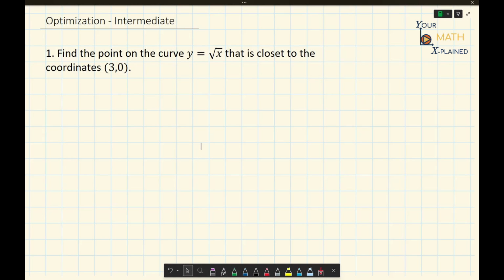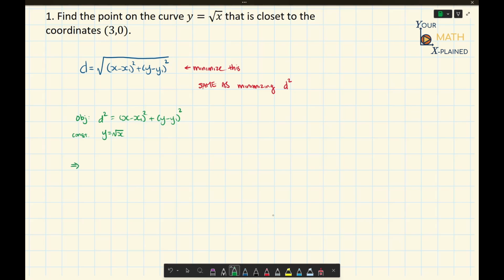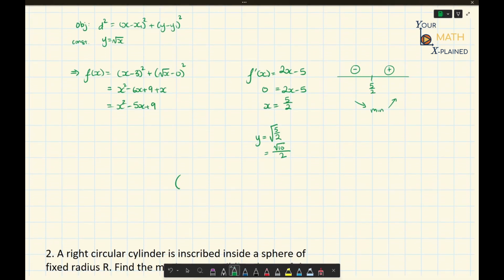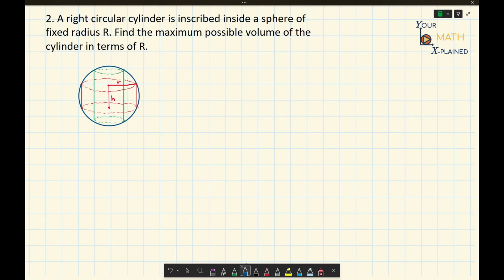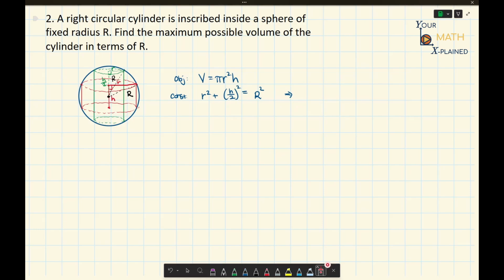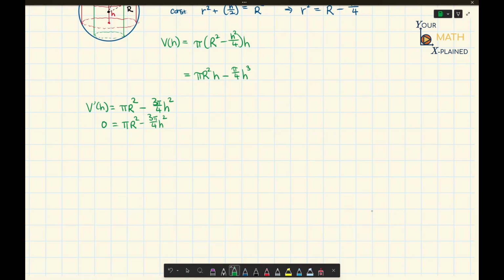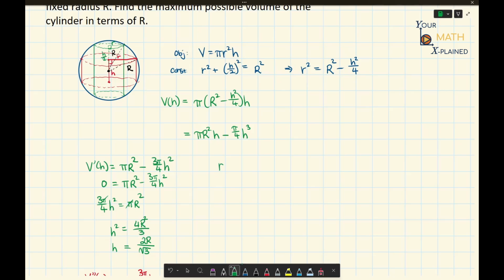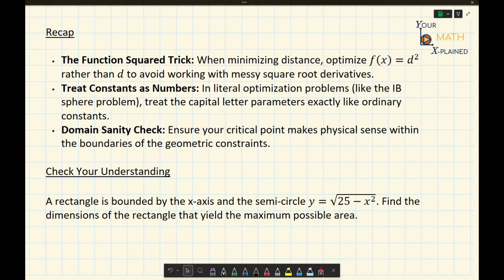Optimization Problems: Who Needs Numbers? [Intermediate]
In our introduction to optimization, we looked at basic fencing setups and open boxes. But exam boards don’t just want you to optimize simple geometry. They want to see if you can find the shortest distance from a moving point to a parabola, or maximize the volume of an inscribed cylinder where the constraints are completely hidden. Today, we are taking on two elite, exam-style problems: a classic AP Calculus distance minimization puzzle and an IB Mathematics HL inscribed geometry challenge.

You’ll learn:
- How to solve an AP-style distance minimization problem on the curve.
- The Function Squared Trick: why minimizing the square of the distance eliminates messy square root derivatives and saves you a massive headache.
- How to tackle advanced IB-style literal optimization problems that use constant parameters (like sphere radius R) instead of numbers.
- How to optimize an inscribed cylinder's volume inside a sphere using the Pythagorean Theorem as a hidden constraint.
- How to treat symbolic constants as ordinary numbers during differentiation.

Chapters
00:00 - Introduction
00:06 - The AP Problem: Closest Point to a Curve
4:41 - The IB Problem: Relying on Variables and Parameters
12:48 - Recap and Check Your Understanding Question